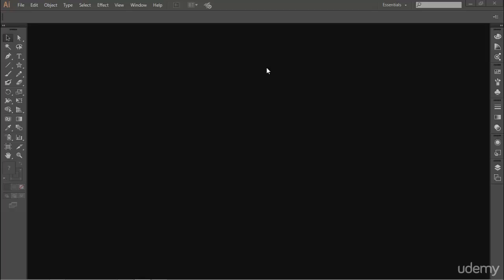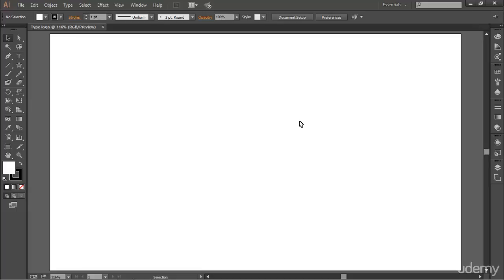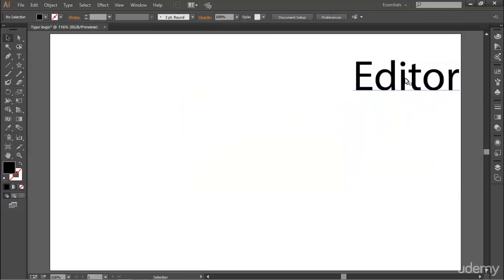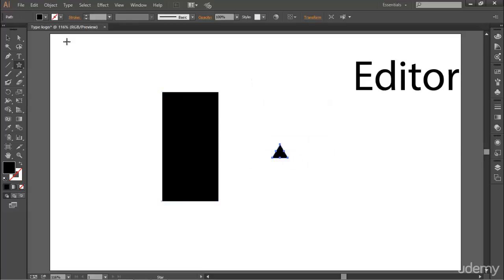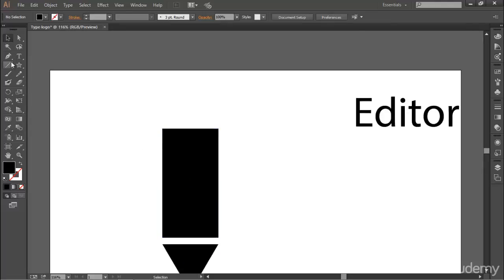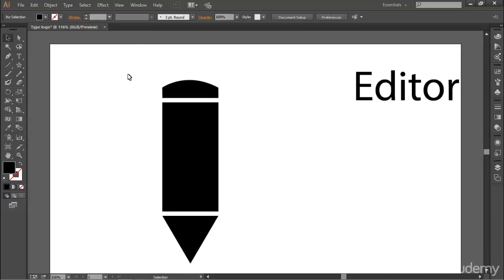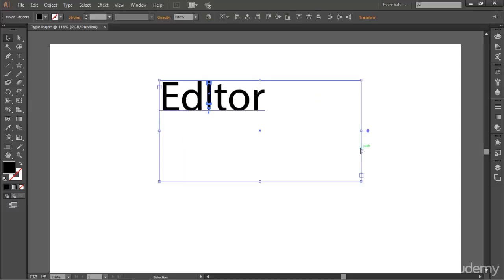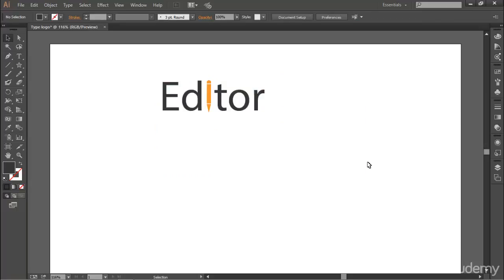09 Creating a type lockup logo Bonus